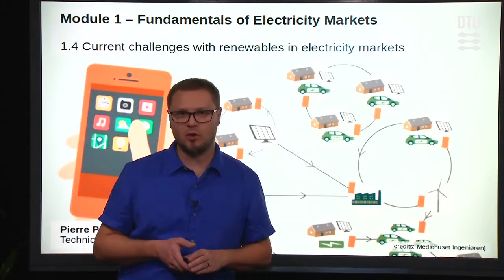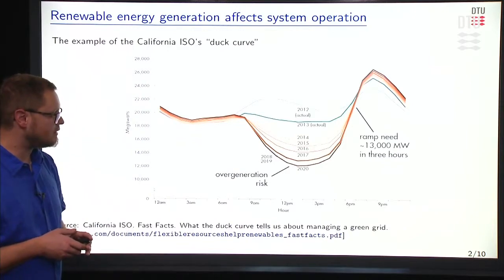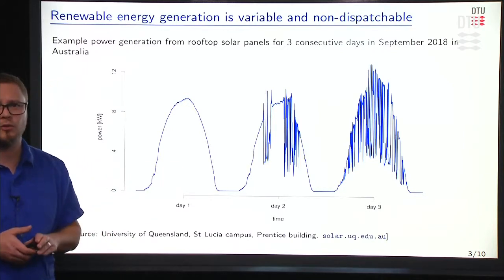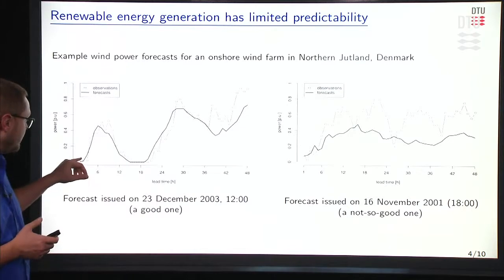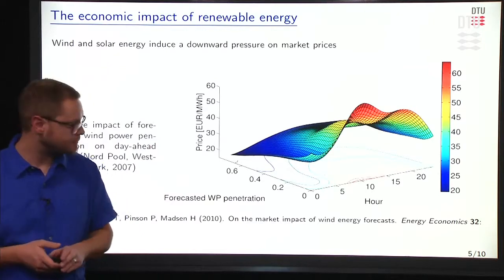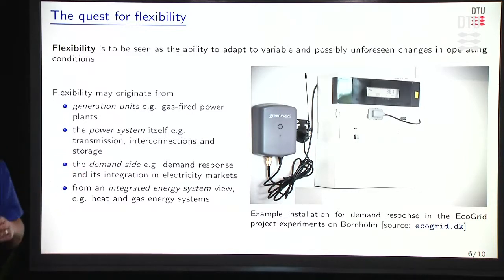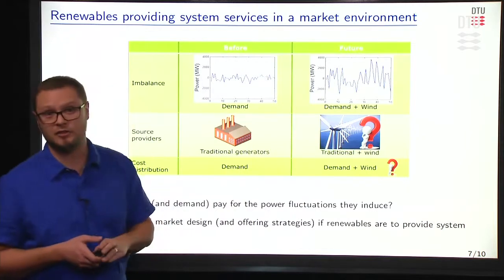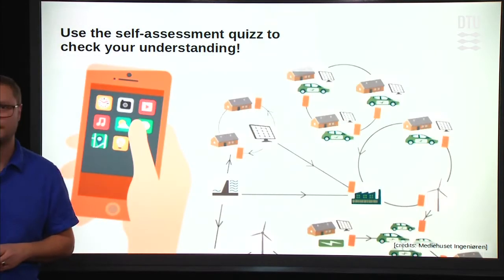Module 1: Current challenges with renewables in electricity markets